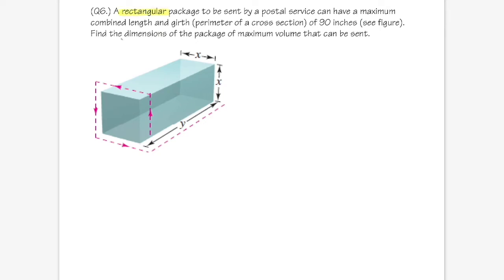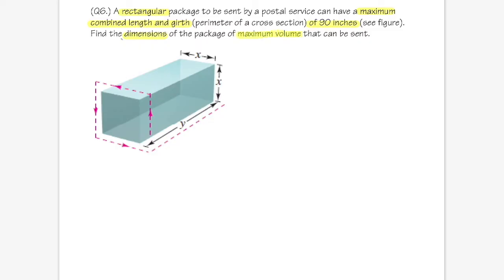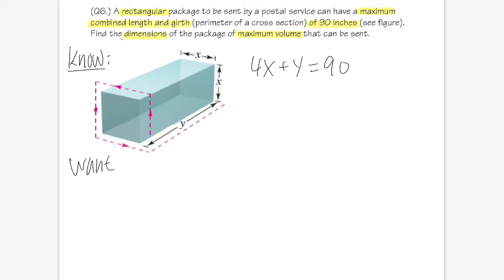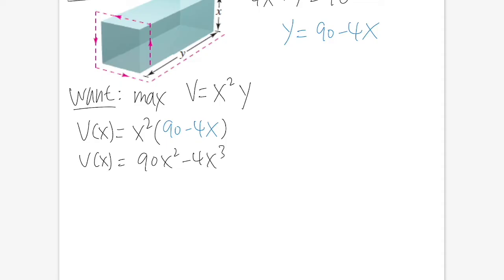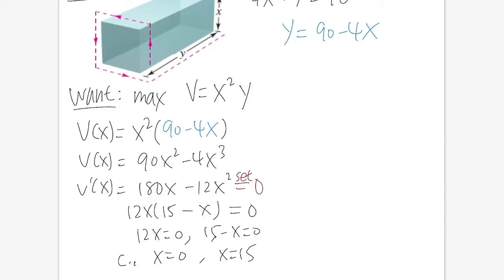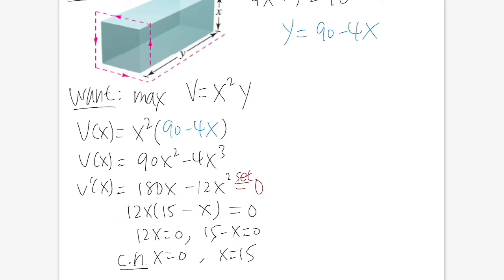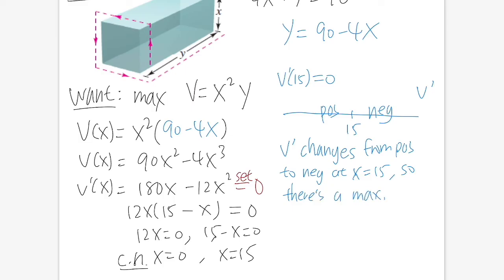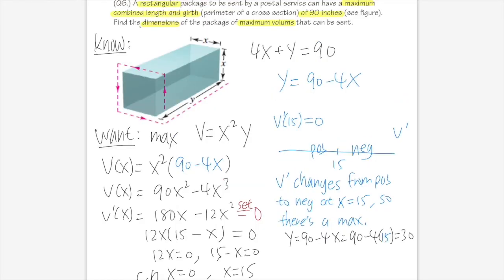Optimization: maximizing the volume of a rectangular package based on its combined length and girth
A rectangular package to be sent by a postal service can have a maximum combined length and girth of 90 inches. Find the dimensions of the package of the maximum volume that can be sent.

Learn how to solve optimization problems for your Calculus 1 class.
This problem is taken from the Single Variable Calculus textbook by James Stewart, 9th ed.